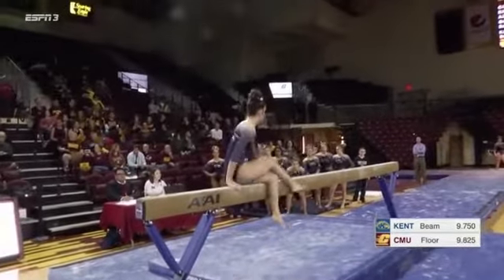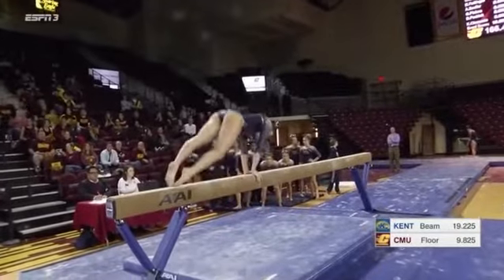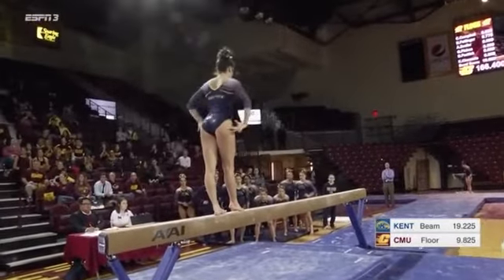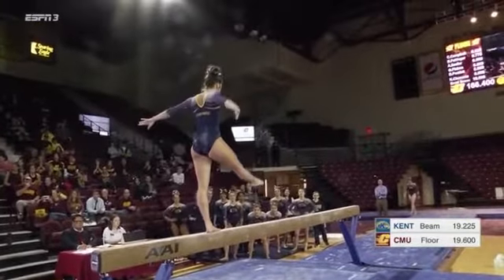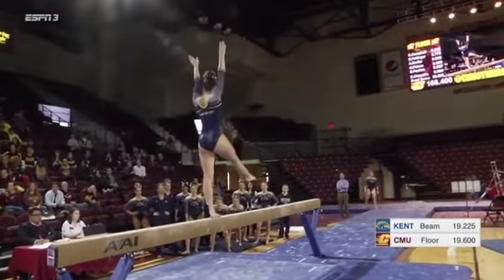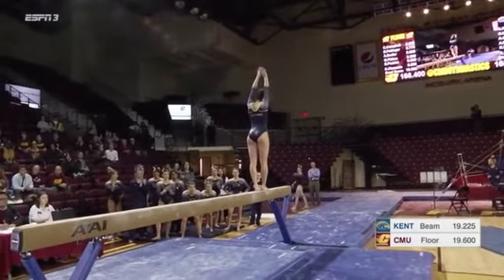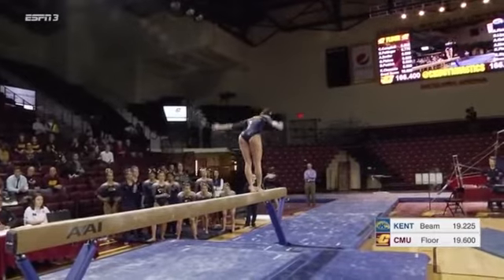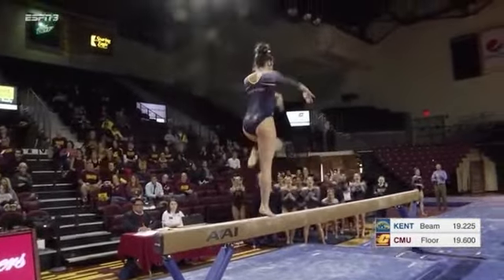Alyssa Quinlan (Kent State) 2018 Beam vs Central Michigan 9.775